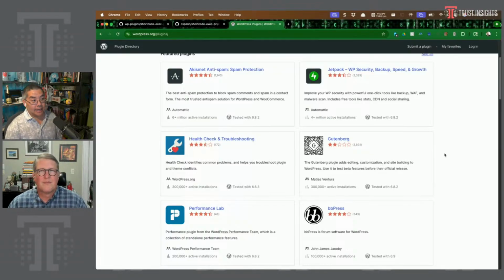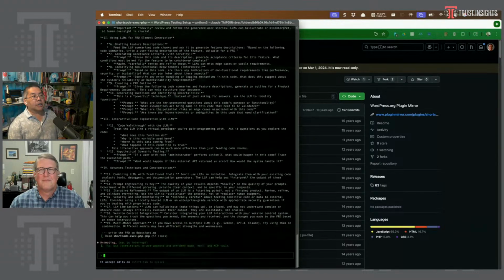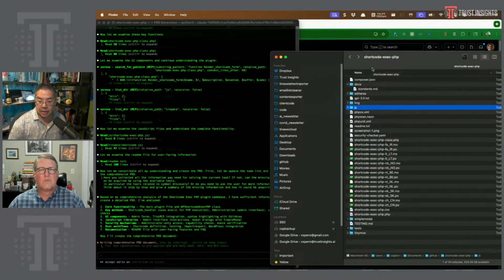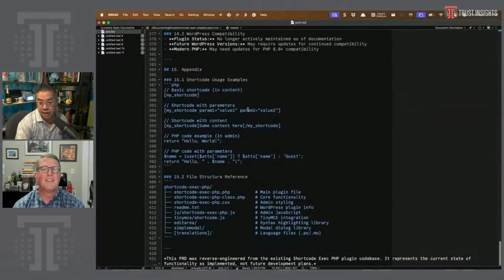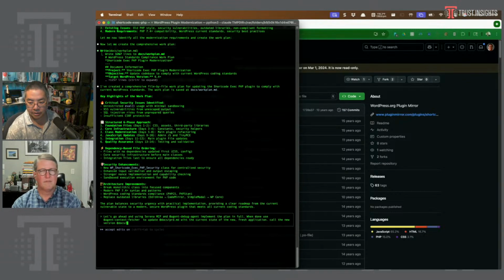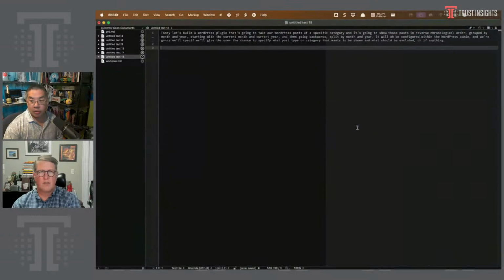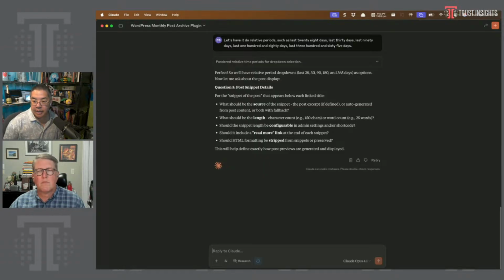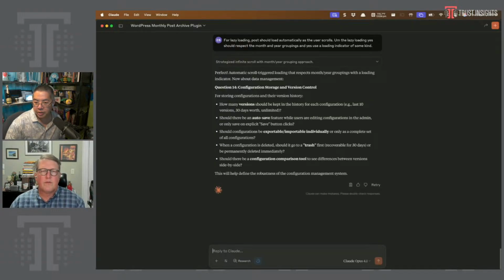So What? How To Replace Missing Wordpress Plugins Using AI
In this episode, you'll learn:
Why Wordpress plugins go bad
What to do when a Wordpress plugin stops being supported
How to use generative AI to improve Wordpress plugins or replace them entirely